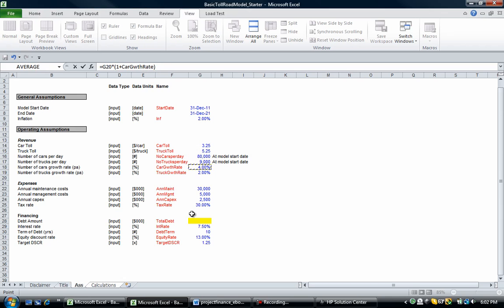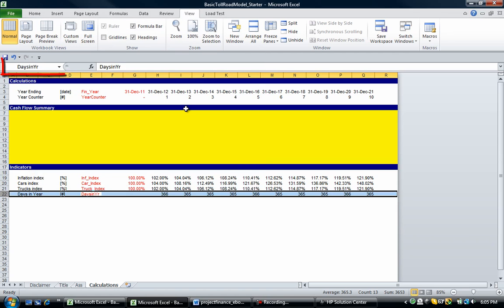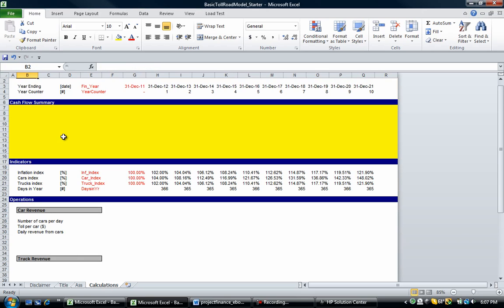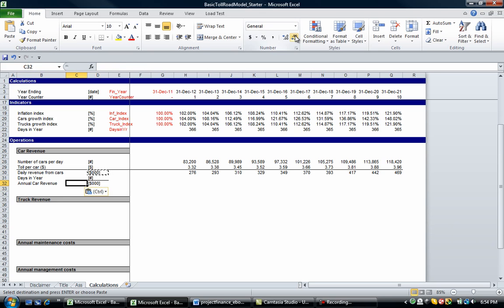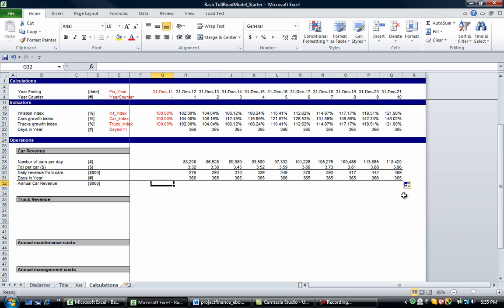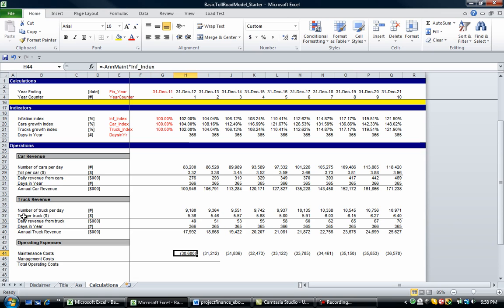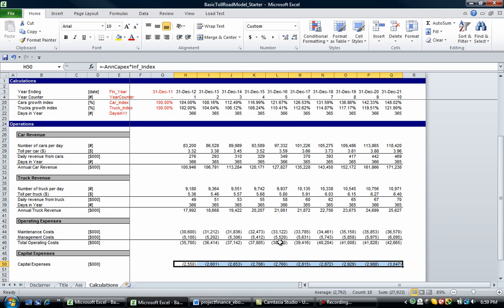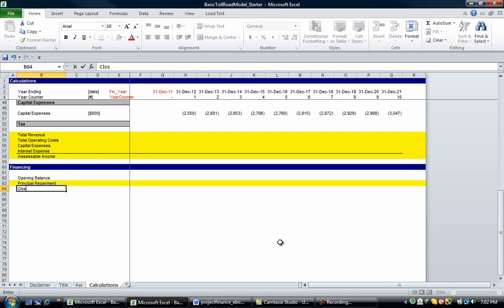A 60 Minute Recipe for creating a Simple Project Finance Model - Part 3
Part 3 of a tutorial developing a simple acquisition financial model for a toll road. Subscription is free.